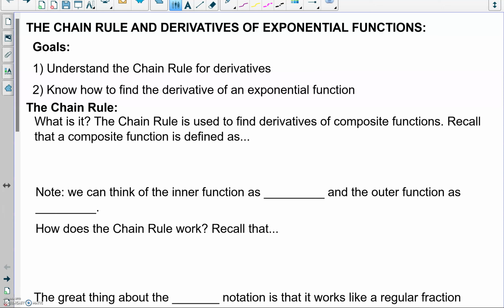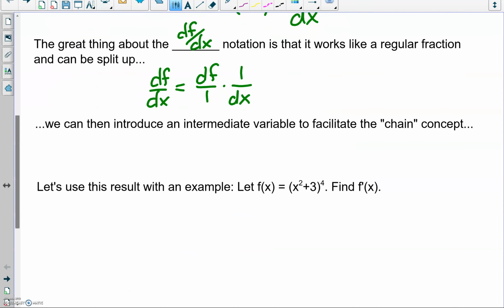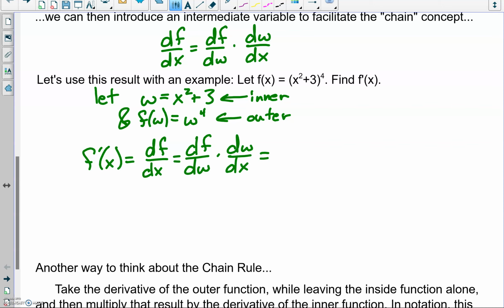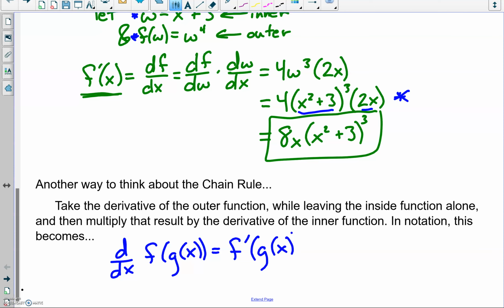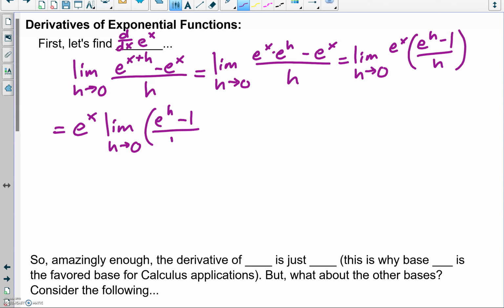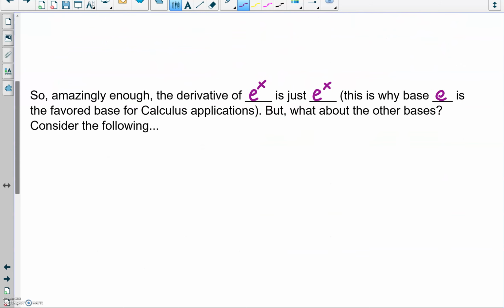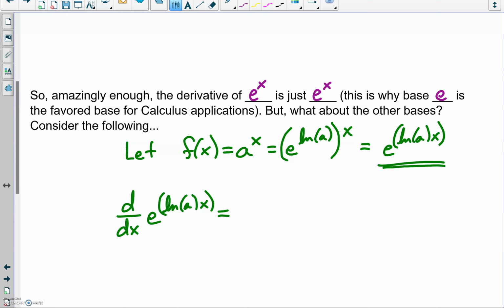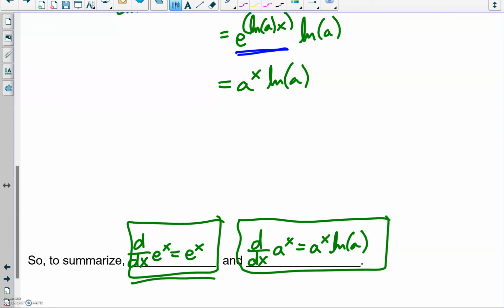Chain Rule and Derivatives of Exponential Functions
In this video, I go over the chain rule, and derivatives of exponential functions.